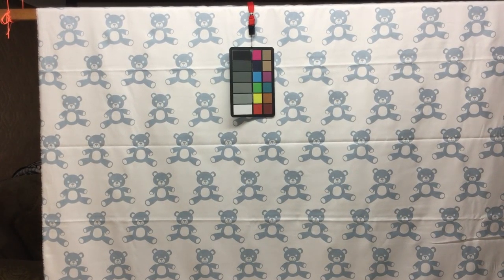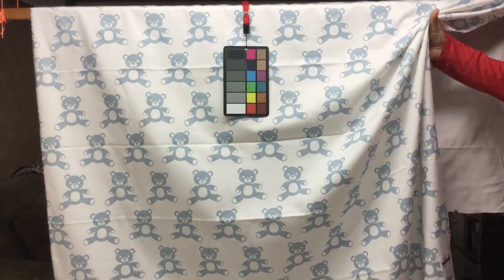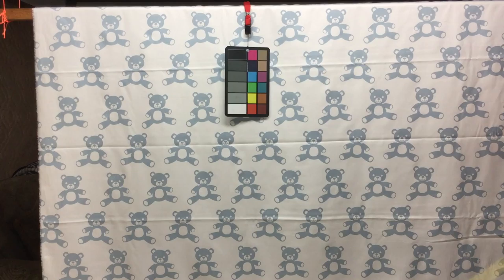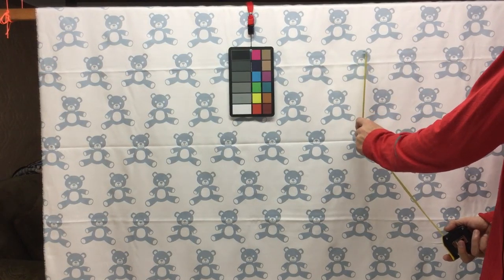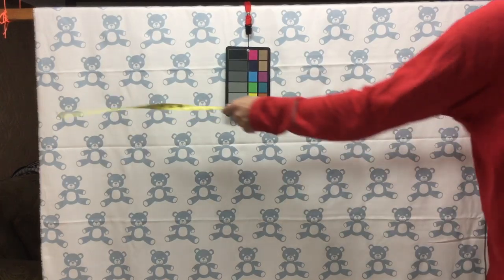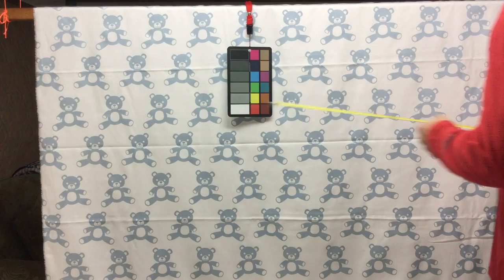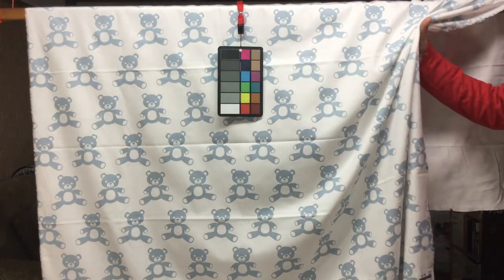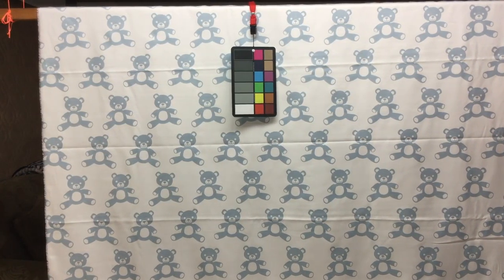Premier Prints Teddy Bear In White and Weathered Blue Fabric By the Yard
Premier Prints Teddy Bear In White and Weathered Blue Upholstery /
Drapery Fabric By the Yard.  Woven fabric that features a children's
teddy bear design in muted blue on a white background.  This medium
weight fabric would work beautifully for home decor projects including
upholstery, pillow covers, cushion covers, and window accents
(curtains, swags, and valances). It would also be well suited for
handbags, tote bags, aprons, costumes, and more. Check out the video
below for a more detailed look at this fabric.